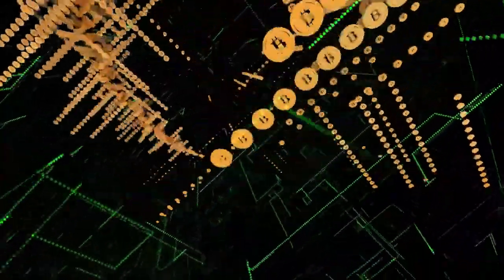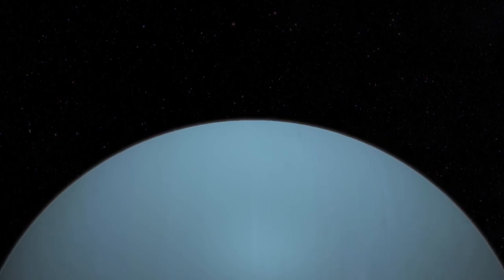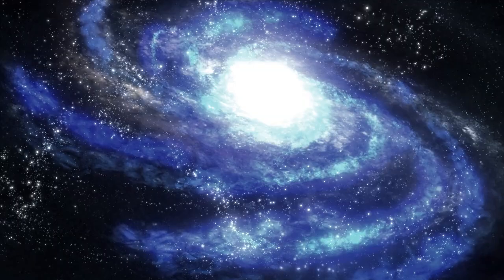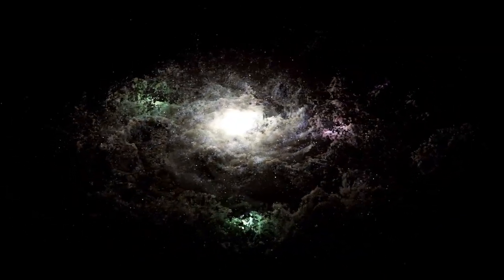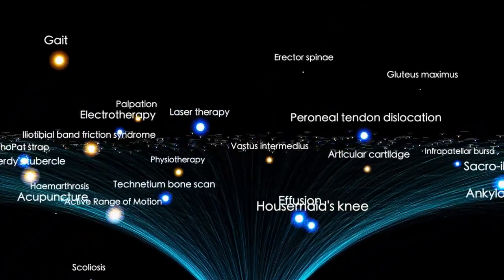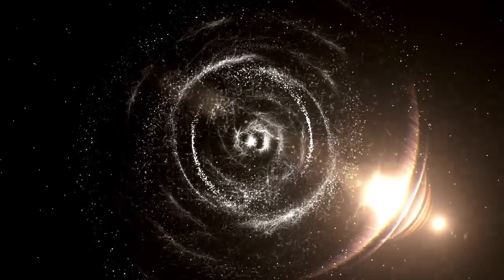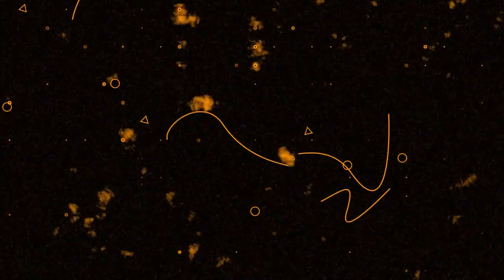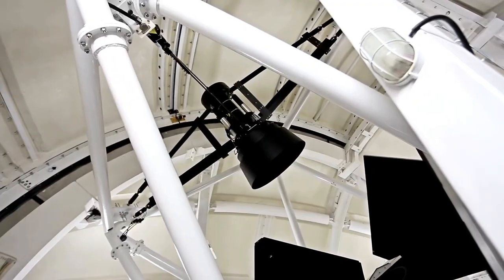James Webb Telescope Announces First Real Image of the Edge of the Universe